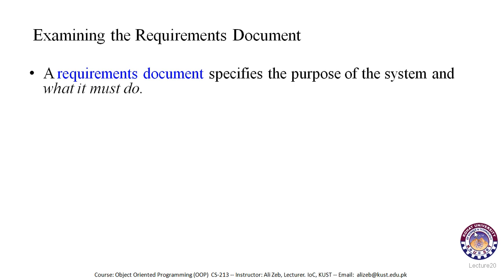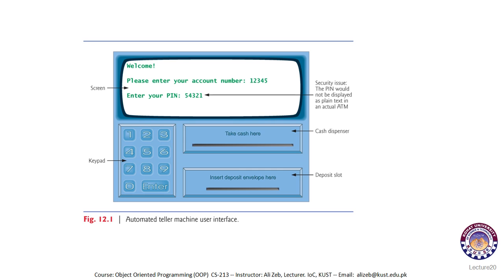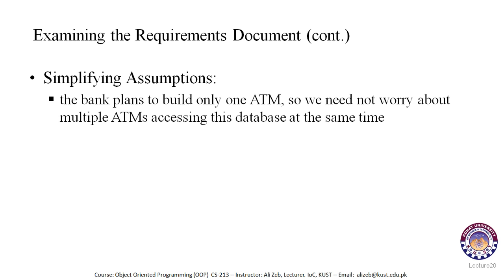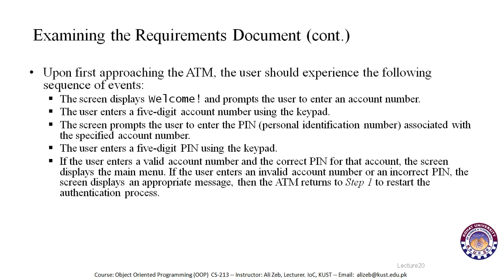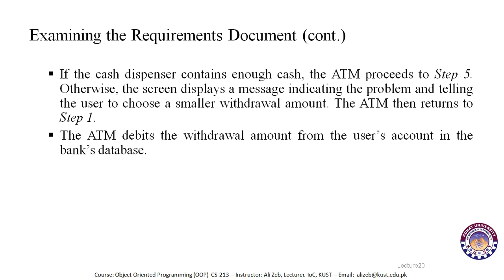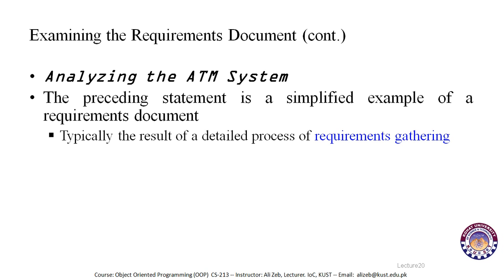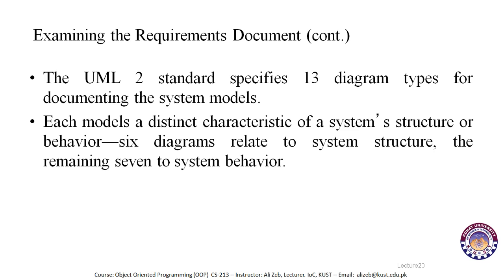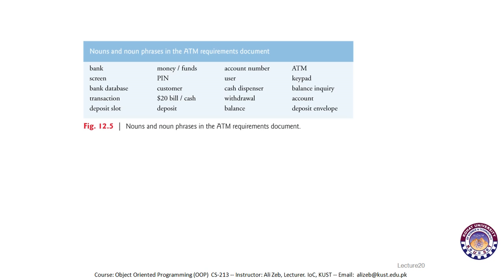Lecture 20-V1 - OOP in Java - Object Oriented Analsysis - ATM Case Study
This lecture explains the object oriented concepts in Java using an example ATM case study from the book Java How To Program Deitel and Deitel